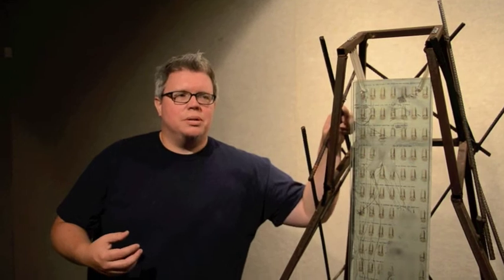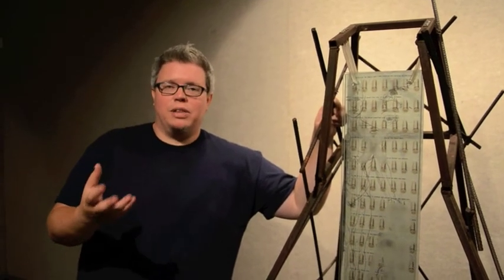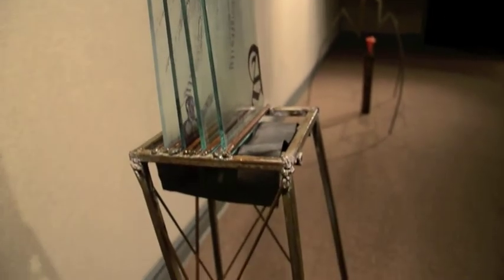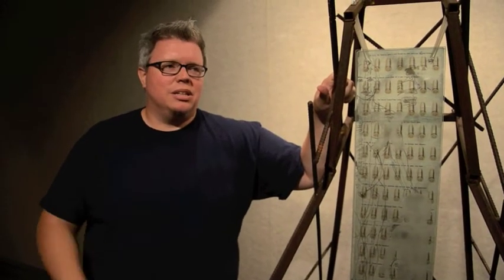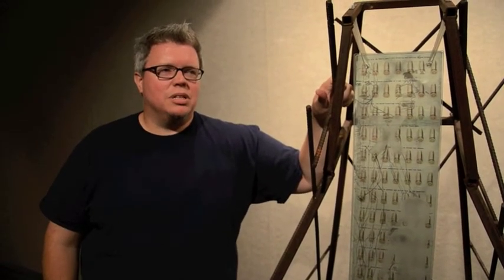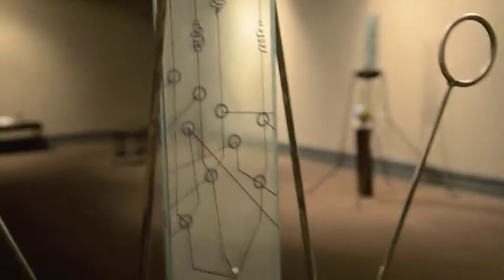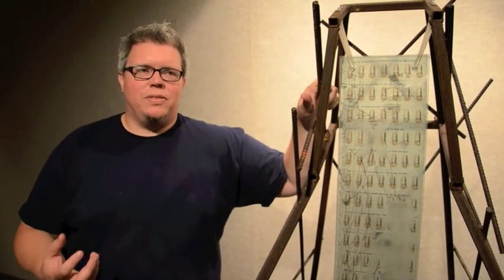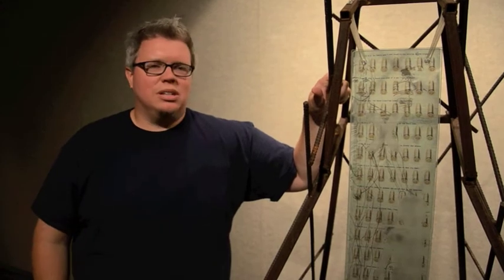Bryan Alexis Show QT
Transmedia artist — Bryan Alexis discusses his exhibition titled "Altars of Transition". This exhibit is at Malone Gallery, Troy University's Department of Art and Design. Show dates are August 4th through October 2nd, 2014.